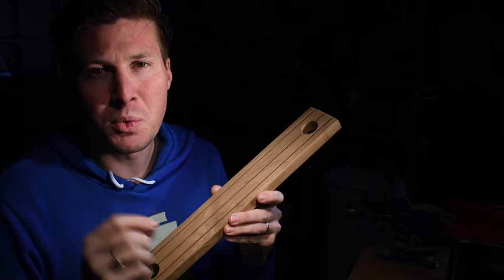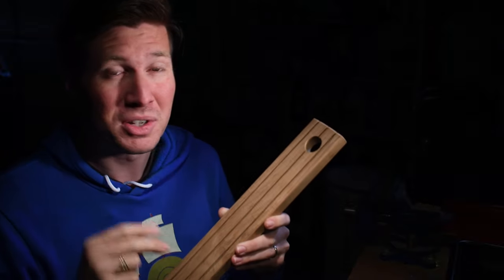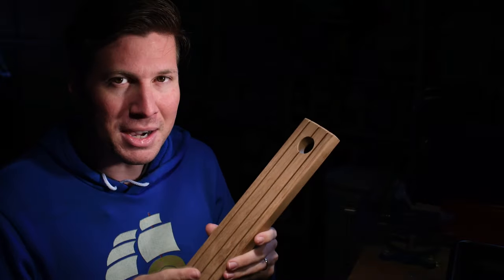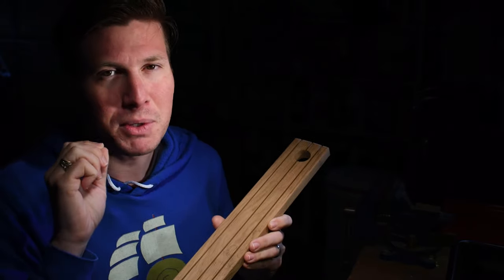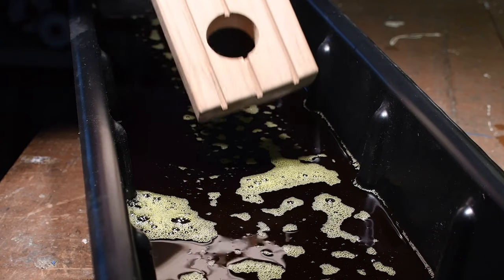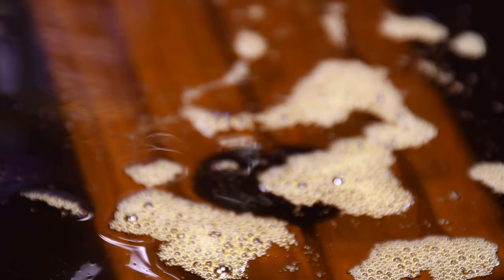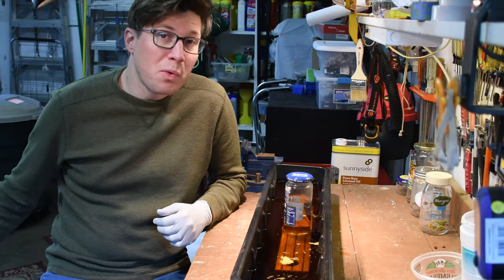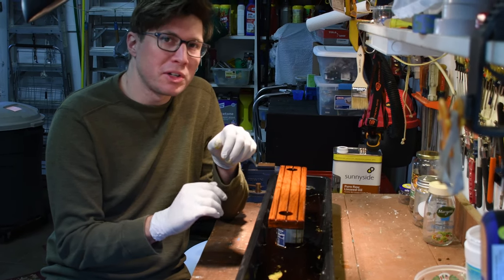How To Varnish a Small Wooden Project with Linseed Oil | Sailing Wisdom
Do you want to make your wooden project waterproof, rot proof, and last forever? This video will show you how to preserve your wood with linseed oil!